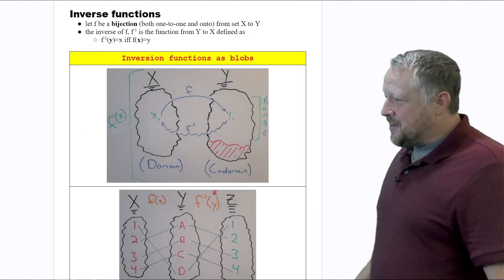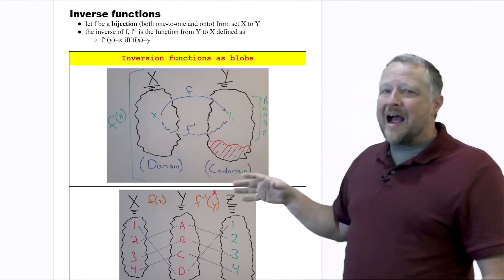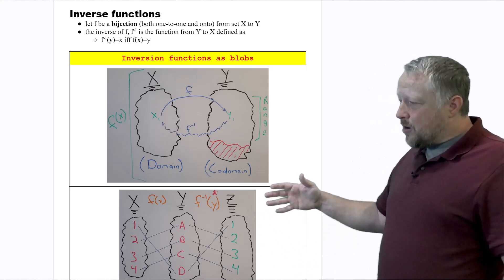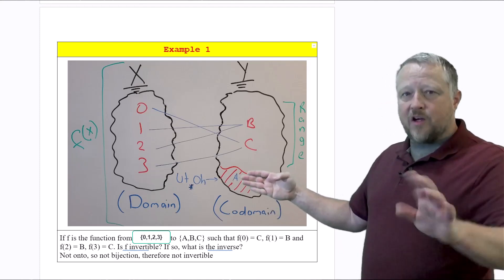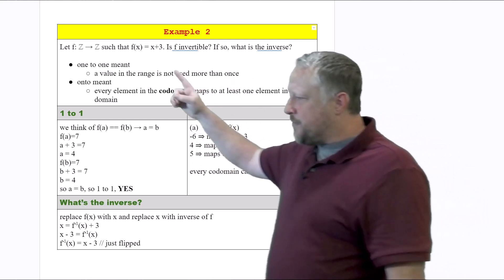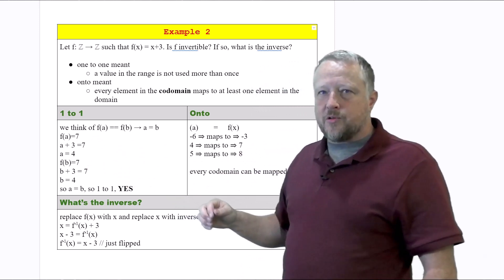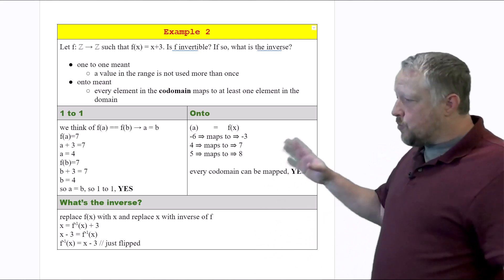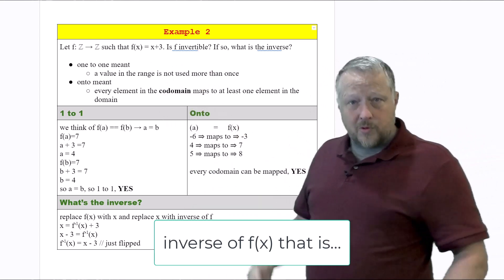8 - Inverse functions